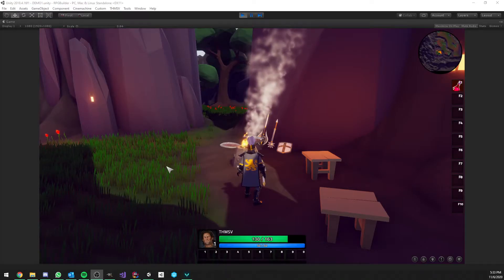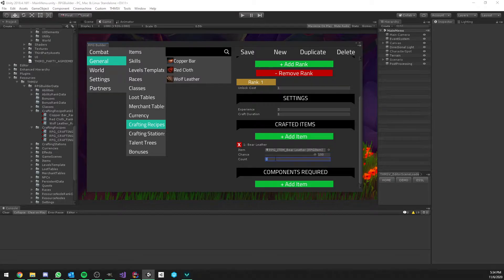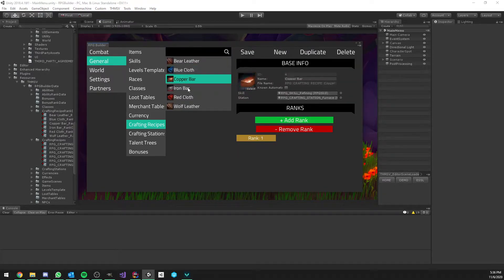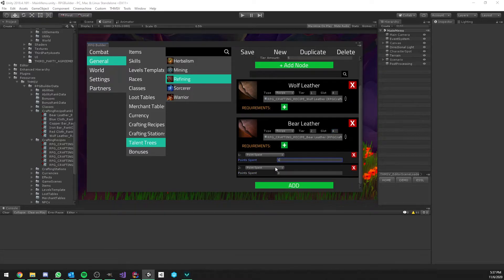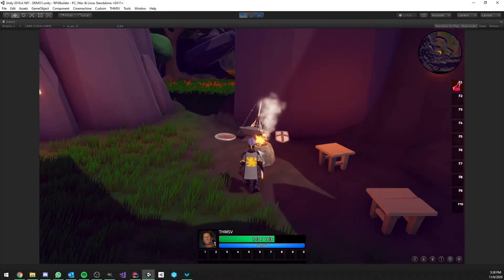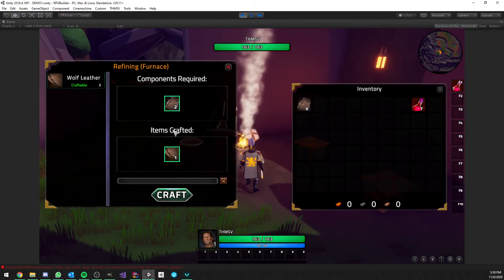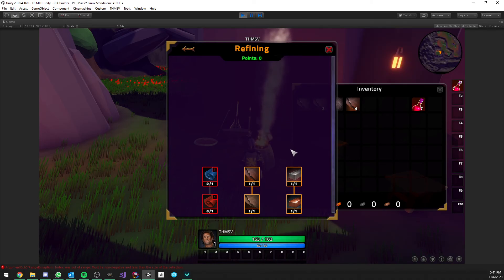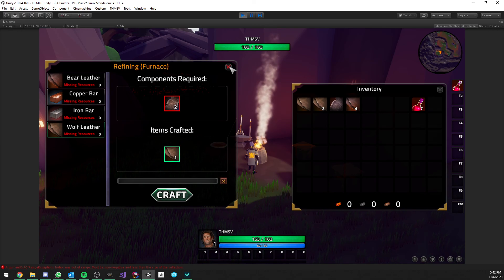Let's make an RPG in Unity #7 - Crafting Recipes!